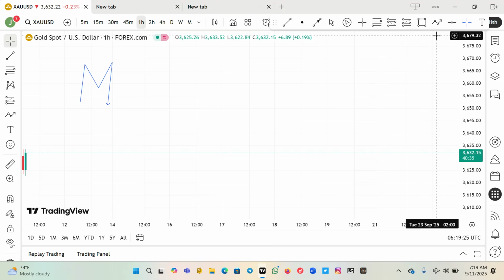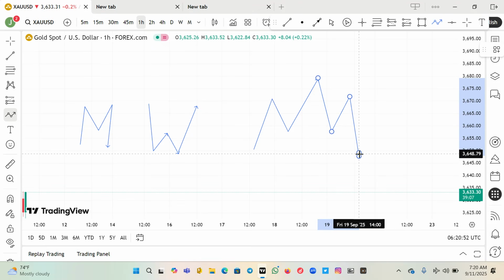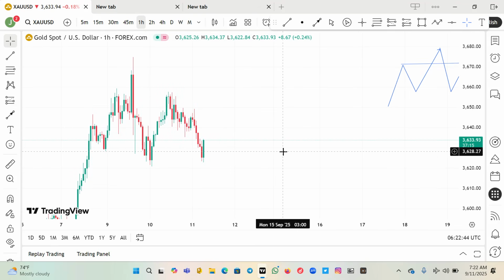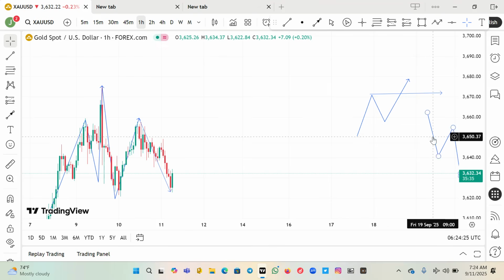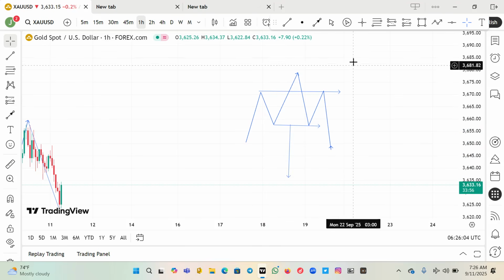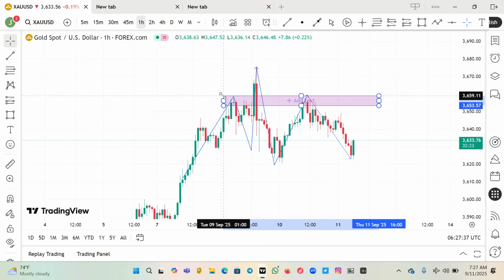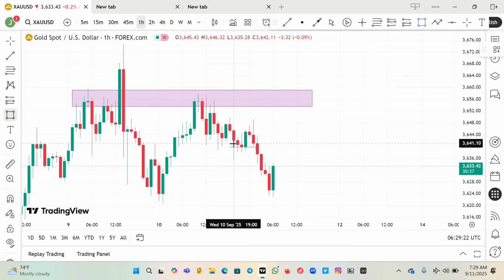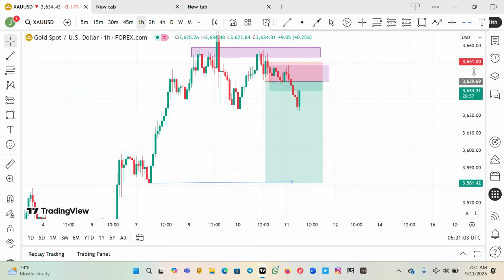XAUUSD Reversal at ATH | Gold Top Rejection Strategy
STRATEGY FOR MARKETS AT ALL TIME HIGH AND LOW

In this video, we learn reversal strategy for gold (XAUUSD) when price hits an all-time high (ATH) — identifying rejection zones, candlestick signals, and how to plan trades around potential turnarounds.

You’ll learn:

How to spot reversal signals at ATH for XAUUSD

Key rejection levels and structure zones

Entry setups with confirmation and risk control

Real trade examples from current price action

Tips to avoid getting trapped in false breakouts

Whether you trade gold, forex, or commodities, knowing how to respond when price reaches extremes is a critical skill for protecting capital and finding high-reward reversals.

🔔 Don’t forget to enable notifications to stay up to date on new videos & live analysis.

X; @iamblackjeff

B-Jeff.com

 Tags / Keywords:

XAUUSD reversal
gold reversal strategy
XAU index at ATH
all time high rejection
gold trading strategy
reverse trade gold
price rejection XAU
how to trade reversal
XAUUSD analysis
commodity reversal setup